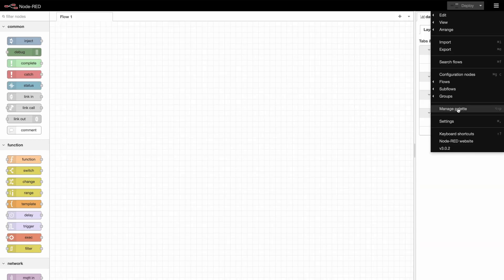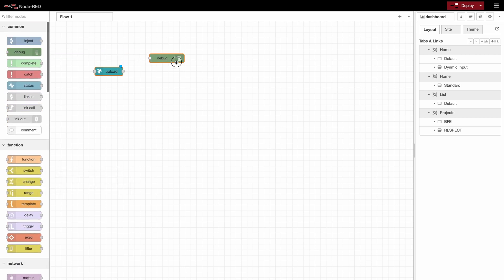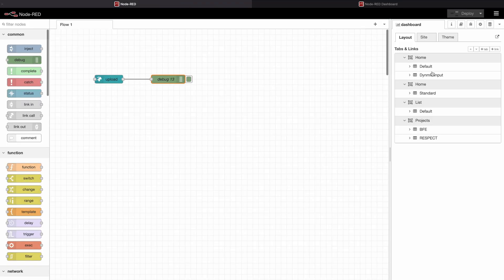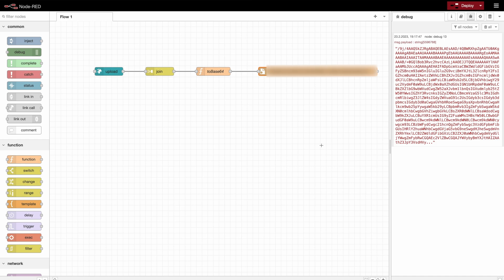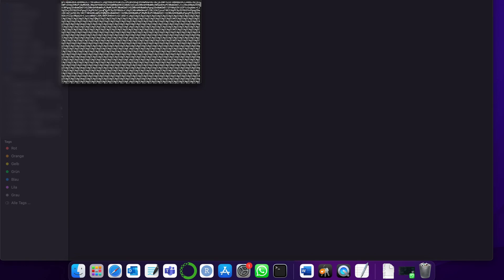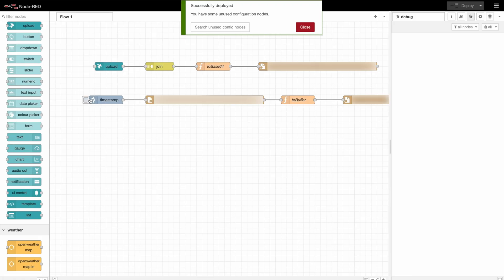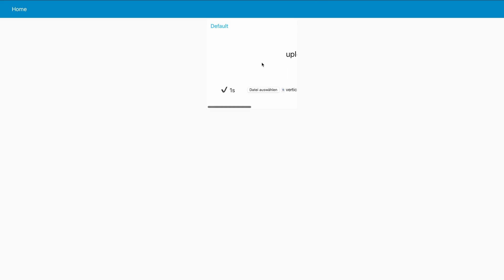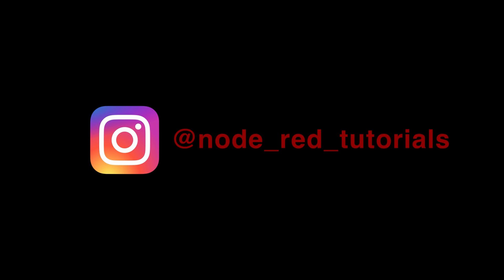Node Red Dashboard Image Upload and save to file or database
In this video, we learn how we can upload an image using the Dashboard and save it in a simple Text file for later use.

0:00 Introduction
0:51 Upload Image
2:01 Join Node
3:14 Store Data
8:58 Save to JPEG
10:12 Outro